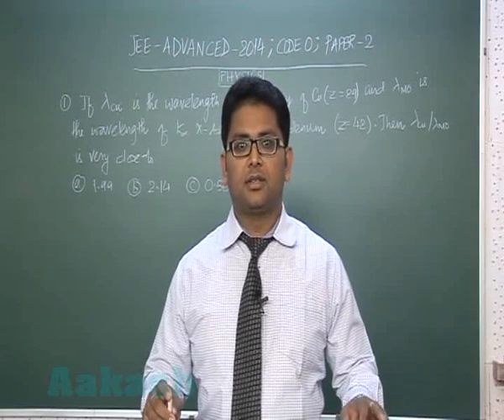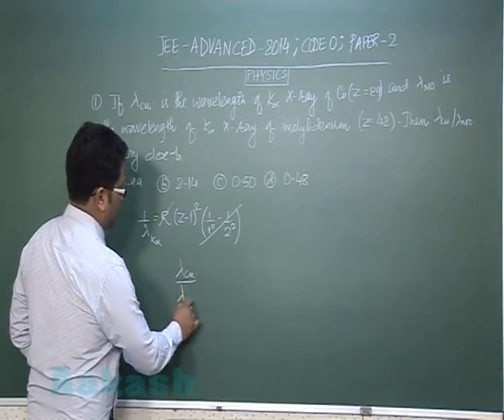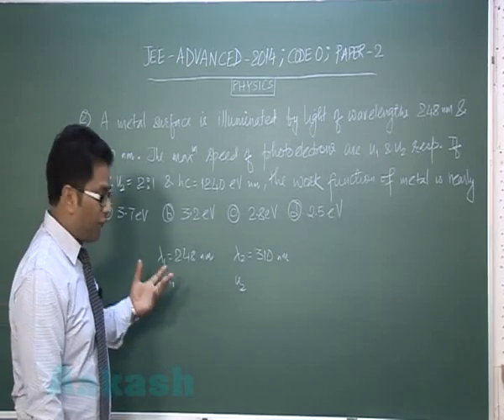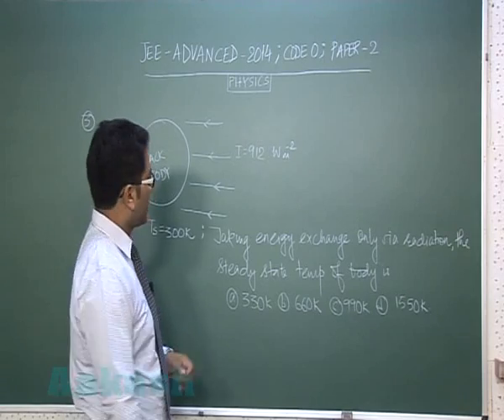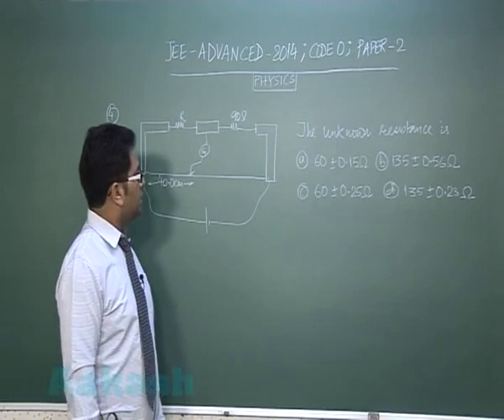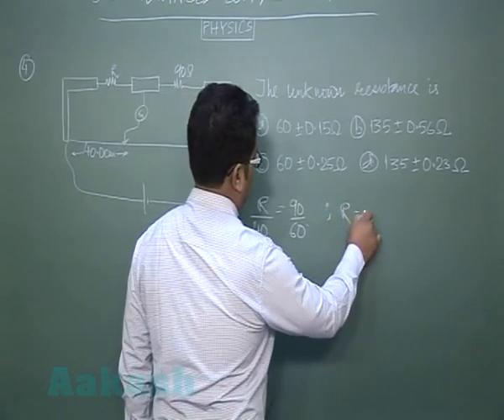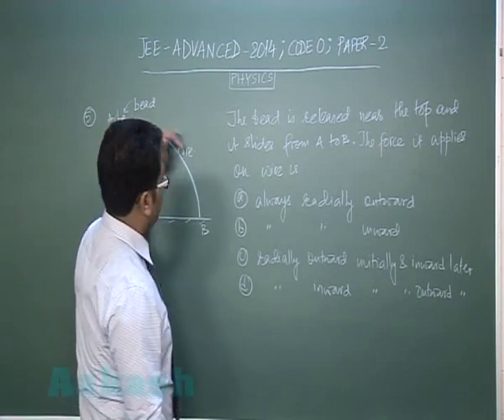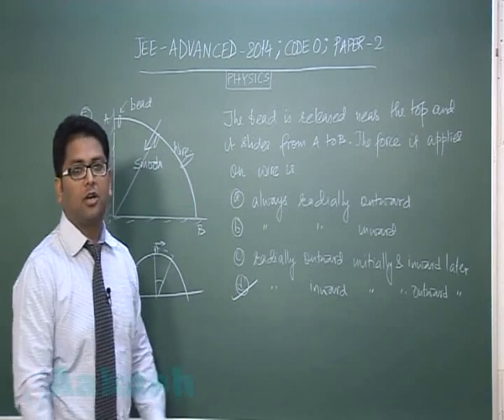JEE (Advanced) 2014 Solutions-Physics Paper-2 [Q-01 to Q-05] By Aakash